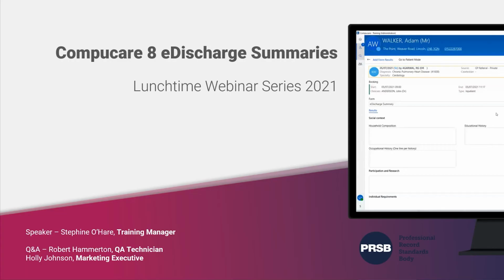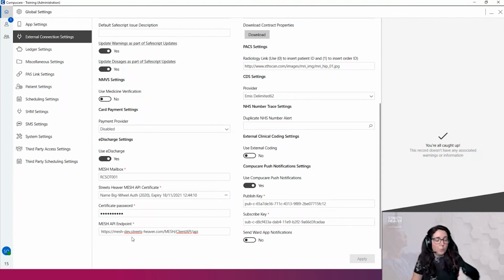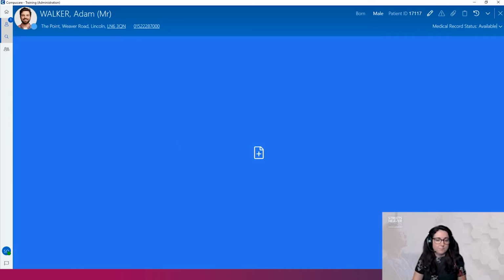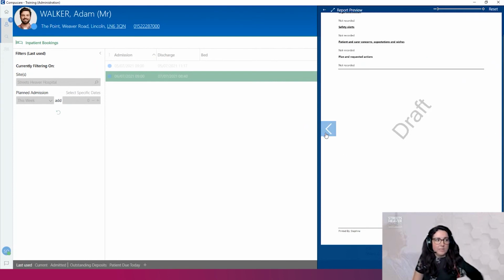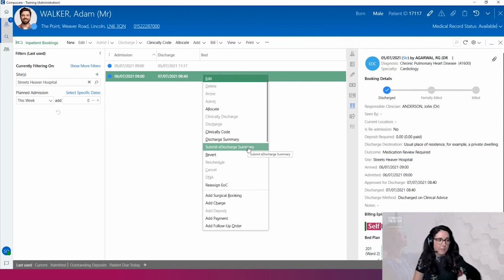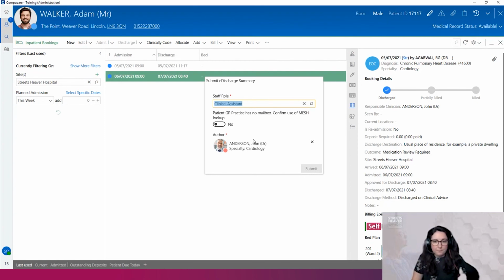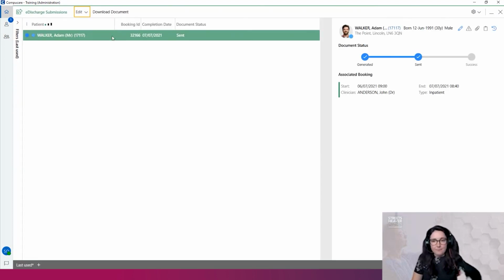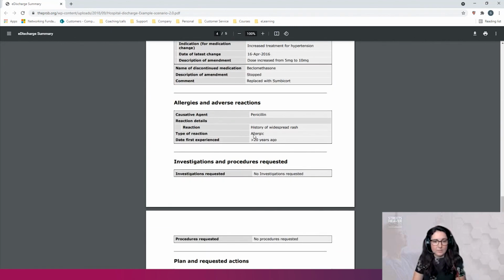Compucare 8 Lunchtime Webinar 2021 - eDischarge Summaries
In this mini webinar, Streets Heaver Training Manager, Stephine OHare, will demonstrate the functionality and benefits of eDischarge Summaries within Compucare 8.

Find out how you can ensure patient safety and continuity of care during inpatient and day case discharge with the Compucare 8 eDischarge Summary form.